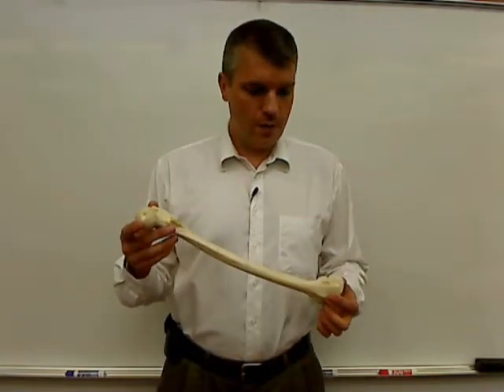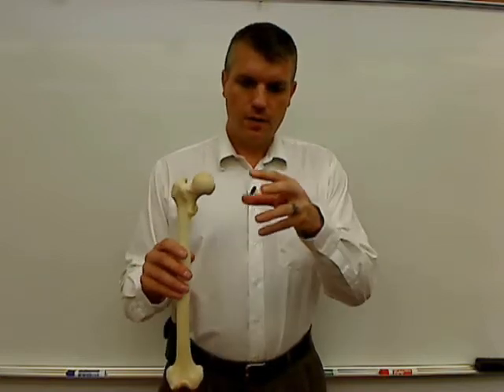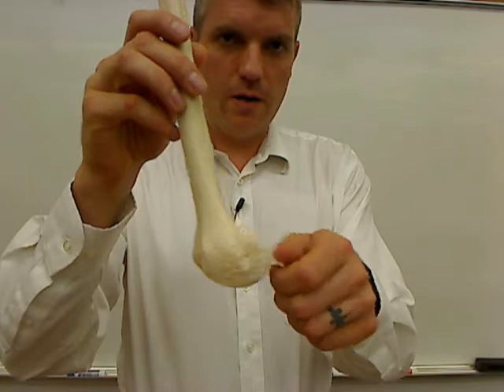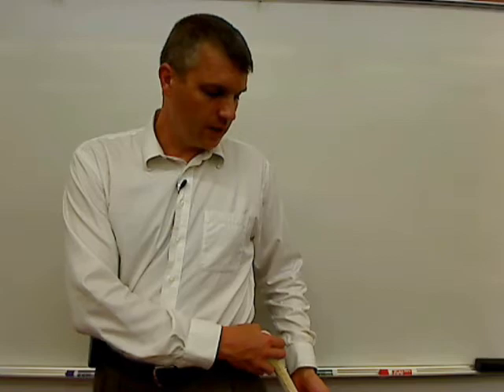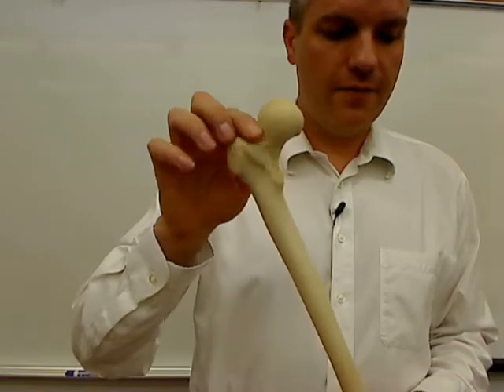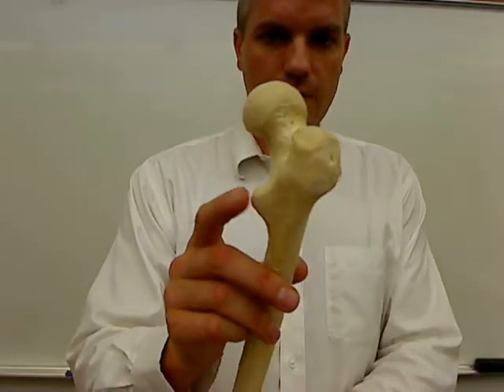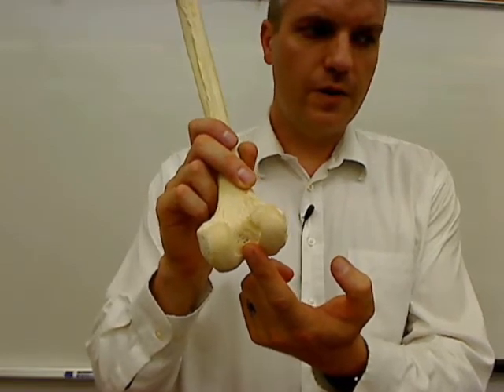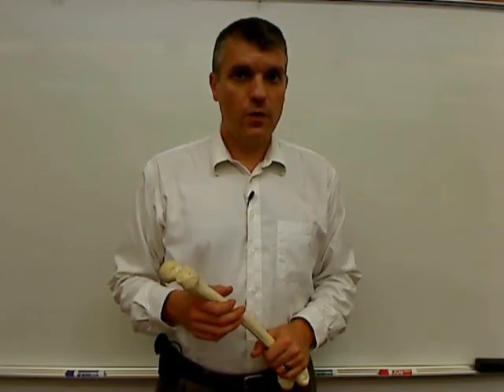features of the femur.wmv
Anatomy of the femur bone including these features:  determining right from left, head, neck, greater trochanter, lesser trochanter, medial condyle, lateral condyle, intercondylar fossa.